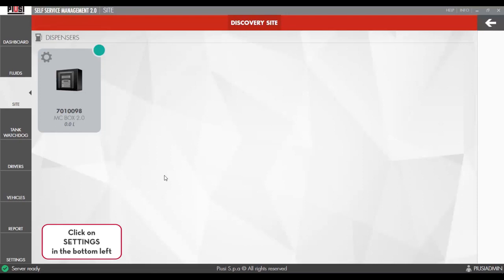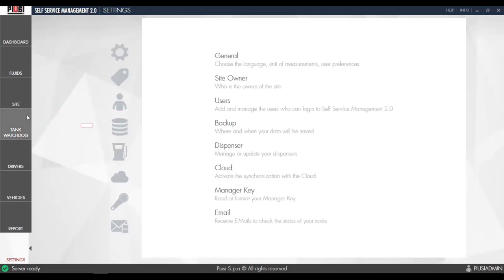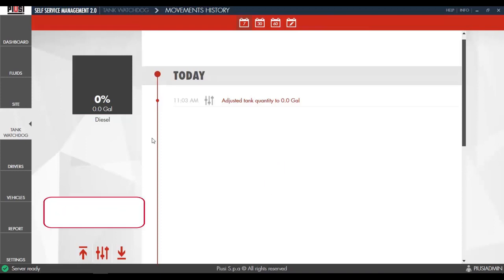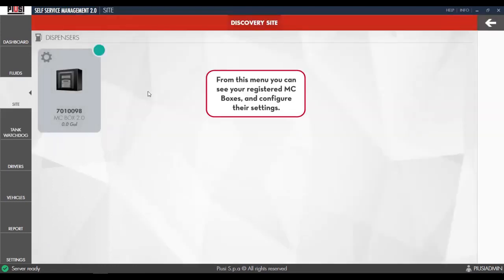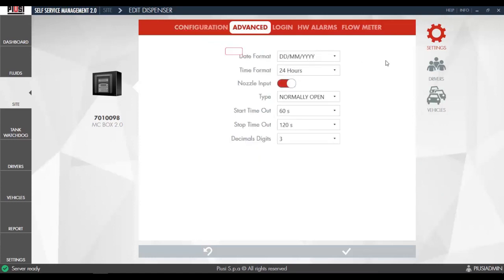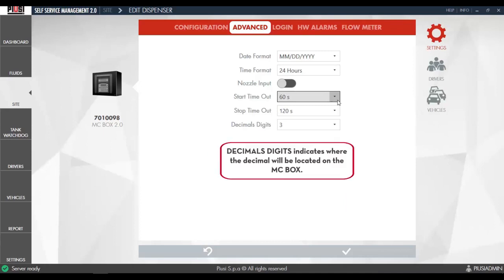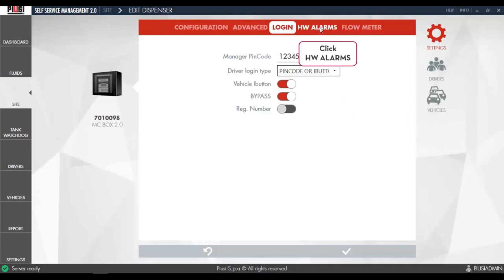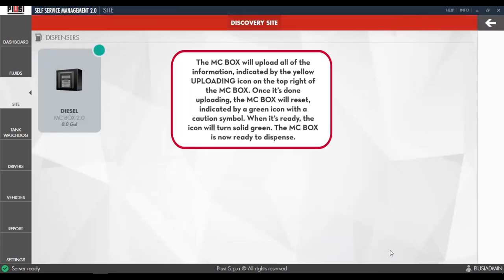PIUSI SSM2 0 site Configuration